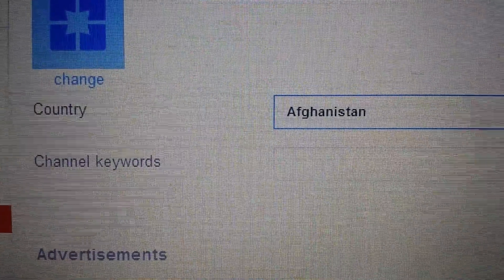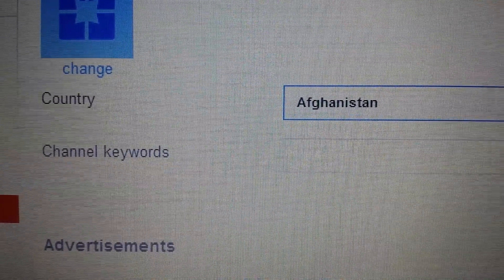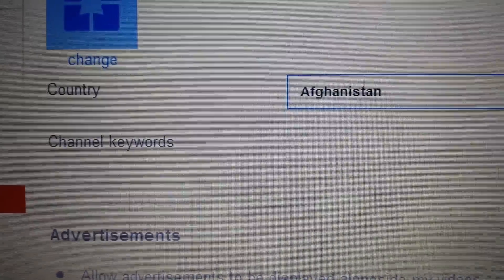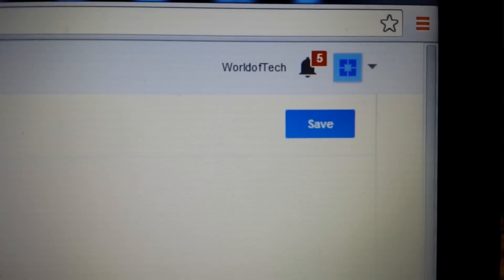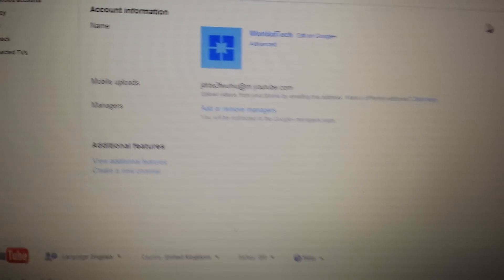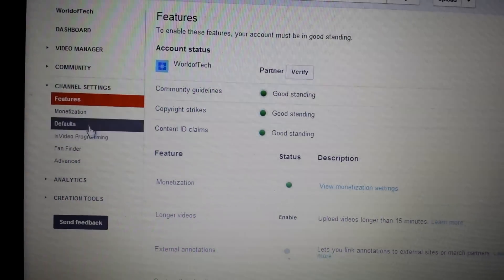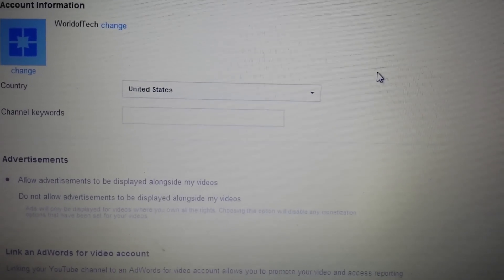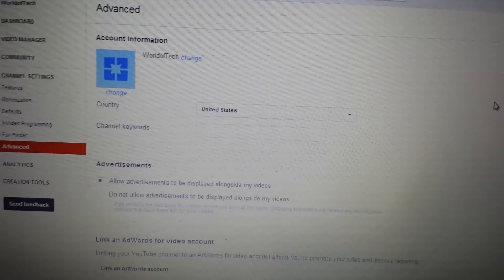SOLVED: CAN'T MONETIZE YOUTUBE ACCOUNT? "This feature is currently not available in your country"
Did you try to enable monetization on your youtube account only to be greeted with "This feature is currently not available in your country" and you live in like the USA, UK, Canada, Australia, etc etc. Well easy fix. Youtube default your location to Afghanistan. Dont ask me why, but its this seemed to happen to numerous folks out there. Just change it from Afghanistan to your home country and problem solved. Go monetize your videos.

On top right hand corner of your youtube page click on that square icon then choose Youtube settings-- then click "view additional features" then click "advanced" on the left pane. From here change your country and remember to click "save".